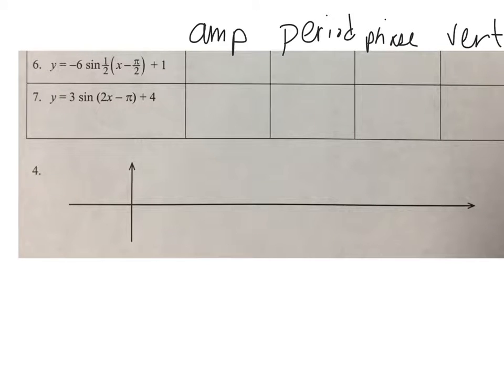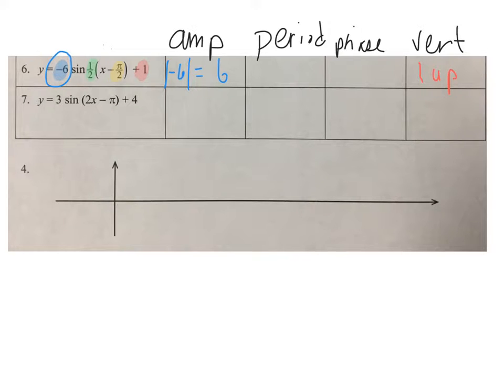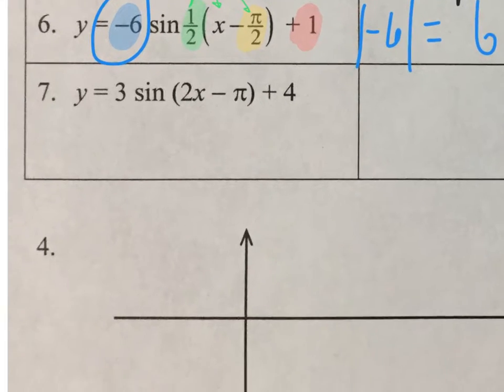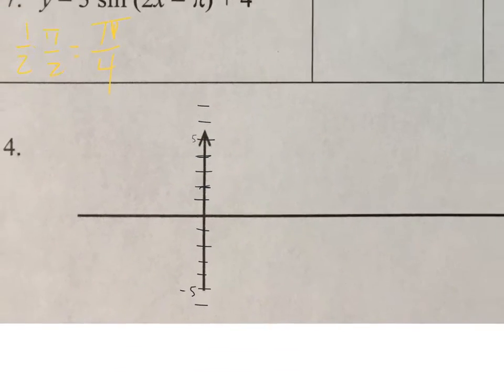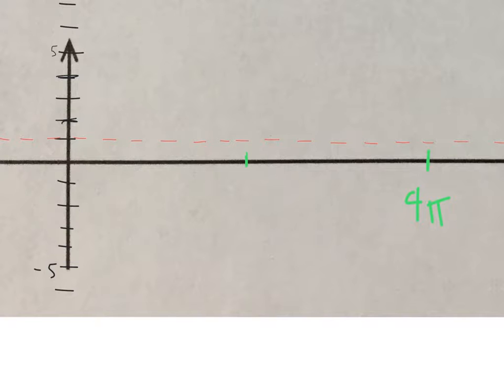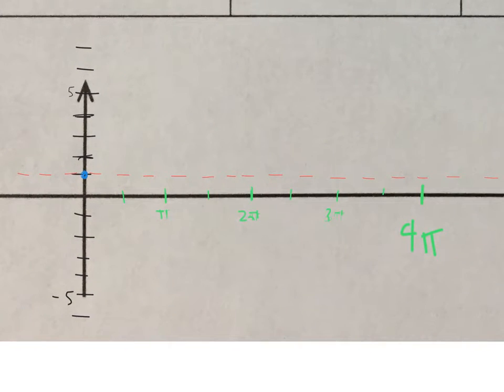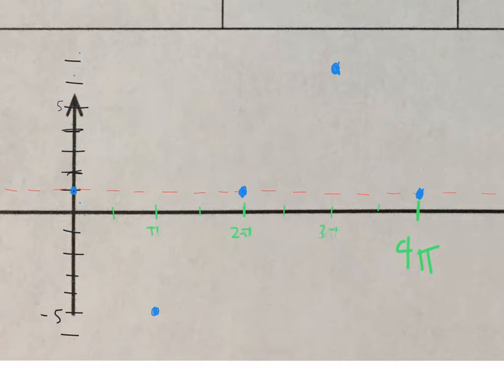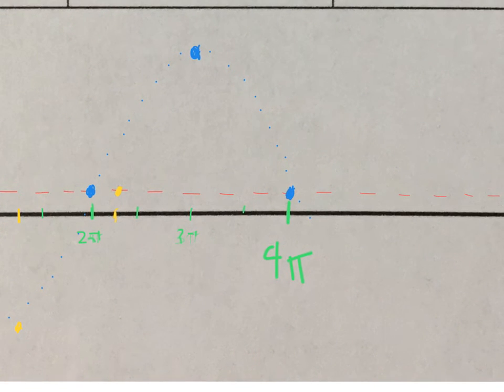Graphing sine function 6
We graph a sine equation with a phase change, vertical shift, period change, and a negative amplitude.